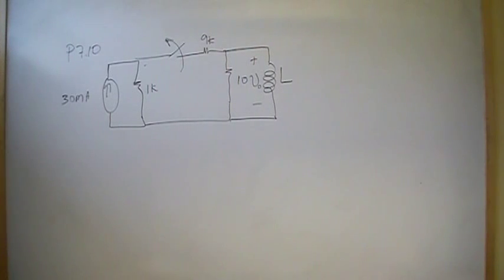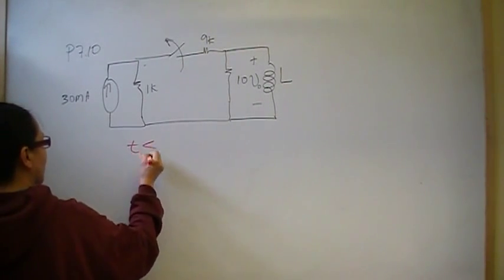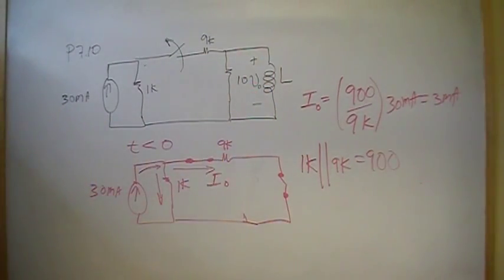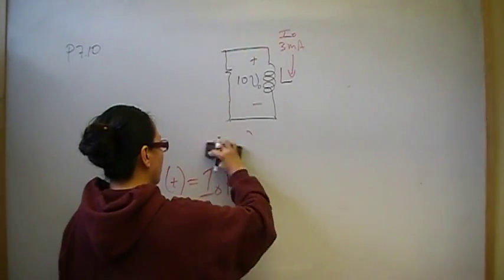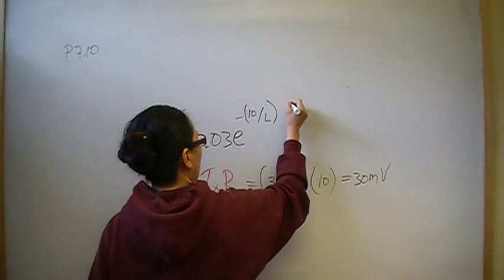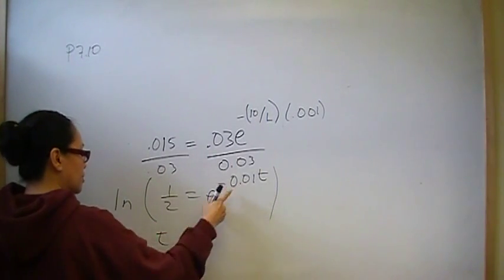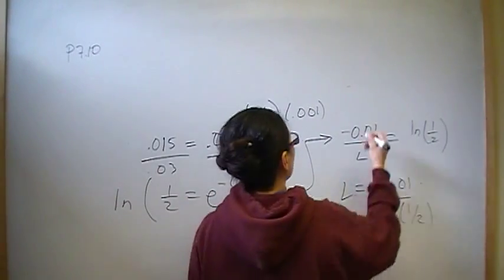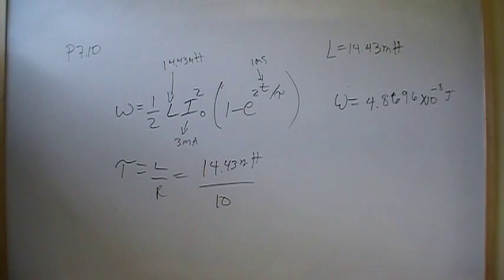Natural Response of an RL Circuit P7.10 Nilsson Riedel Electric Circuits 9E Solution